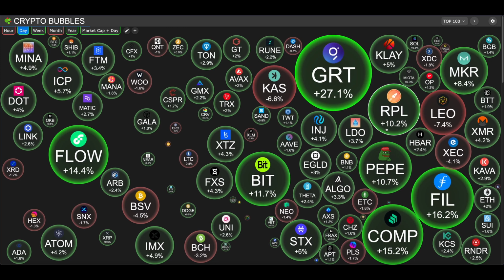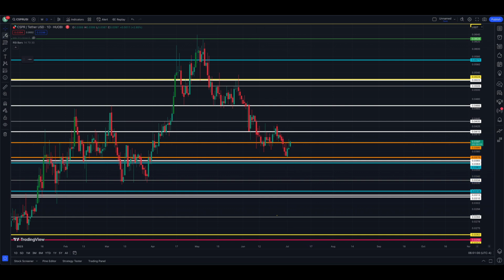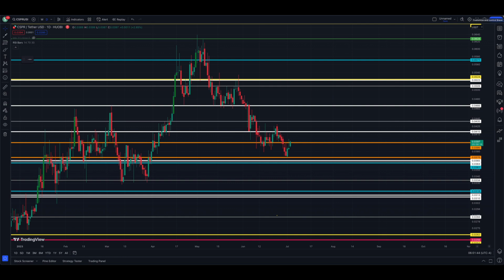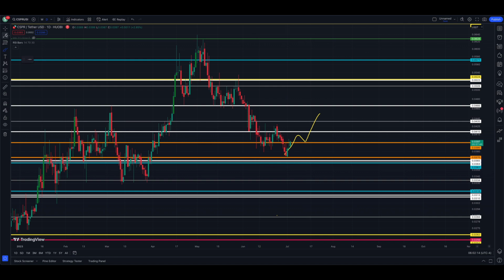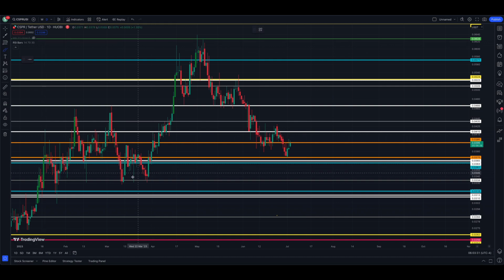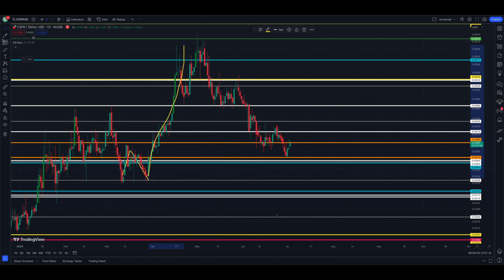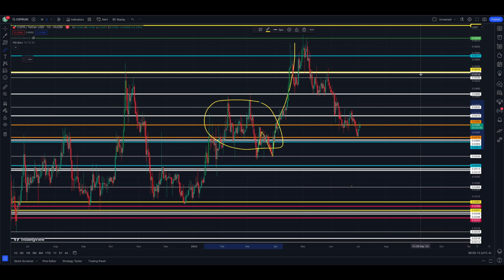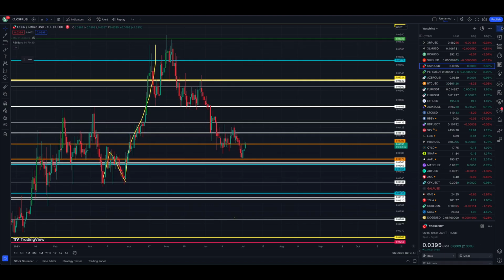Casper Cryptocurrency Where's The Bulls?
Casper cryptocurrency - we are watching for a change in trend - so far we continue to wait for Casper to print that higher low. NFA

BUY XRP HERE: Open An UpHold Account & Buy XRP & CASPER (UpHold)